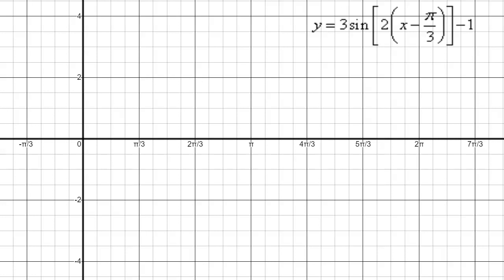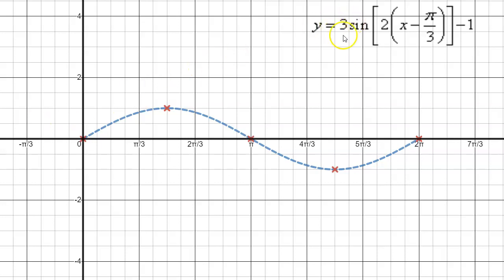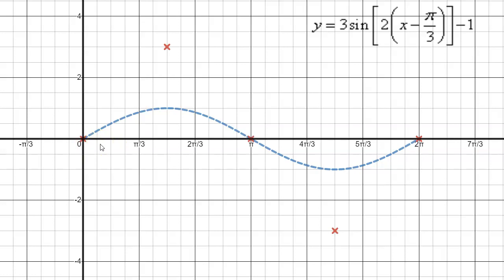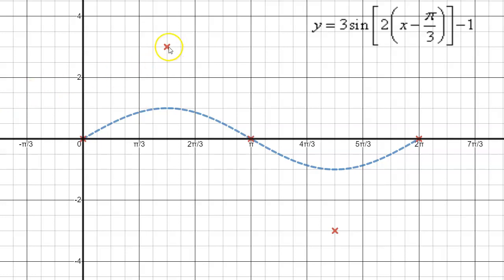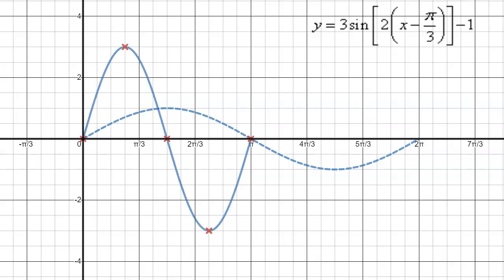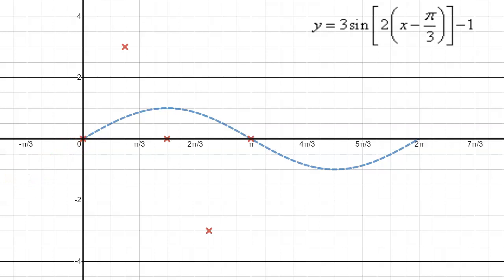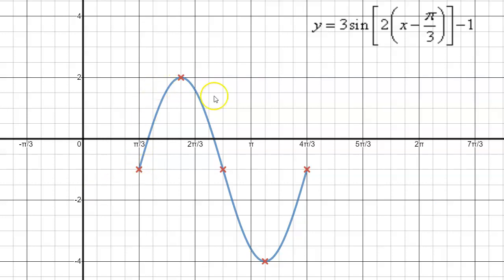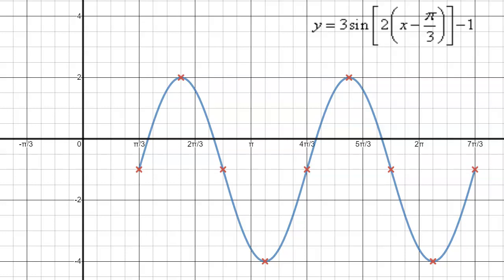Applying Transformations to a Sine Function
What do you do when you need to sketch the graph of a sinusoidal function from its equation? Well, you watch this video for starters. Check out a very easy way to graph sine and cosine functions by applying the appropriate transformations to the 5 key points of a cycle.